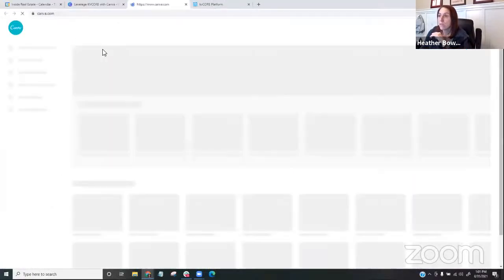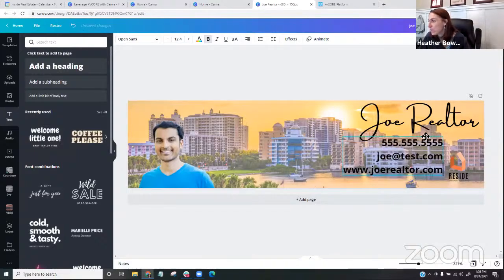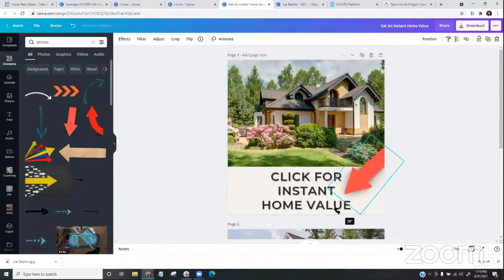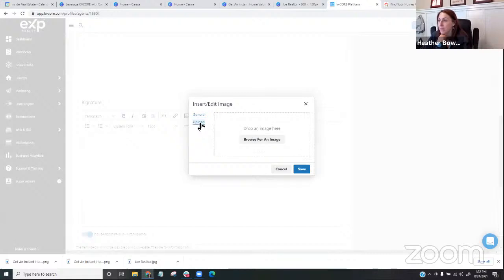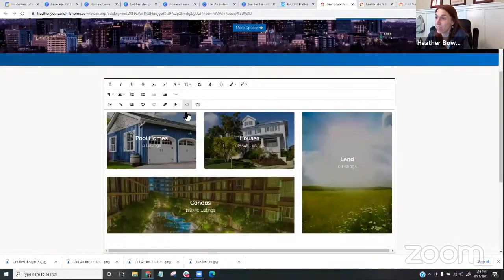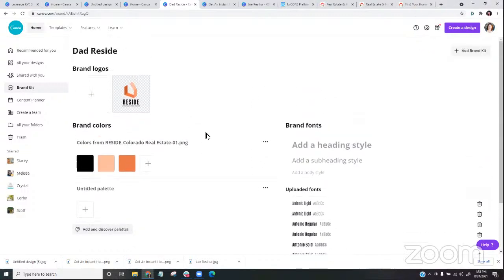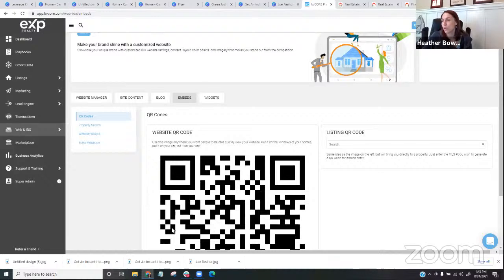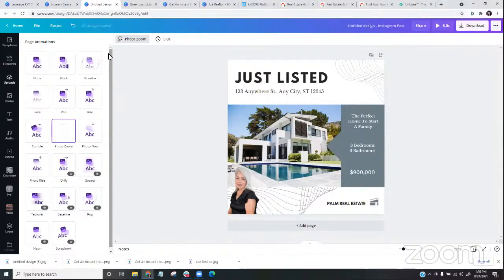kvCORE + Canva Design Tactics